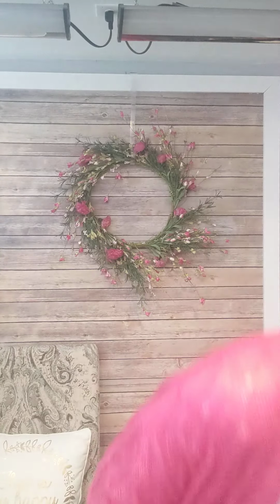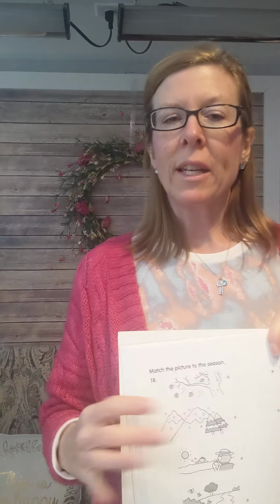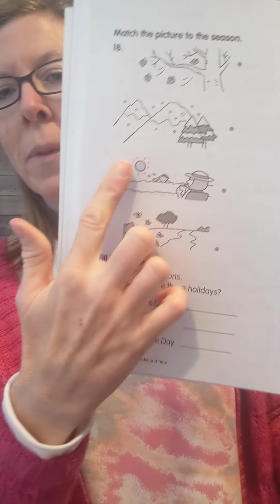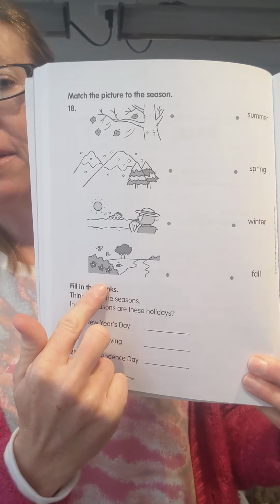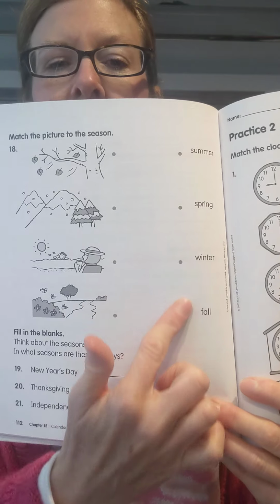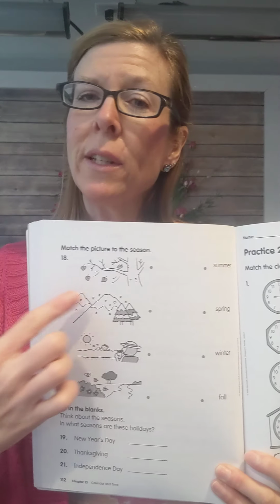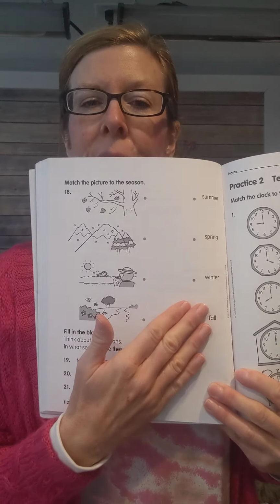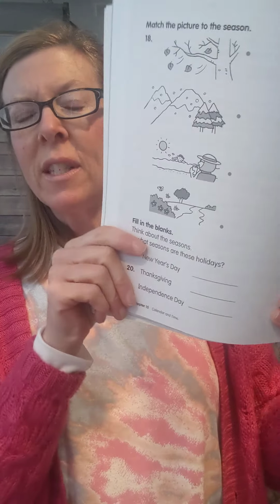Math lesson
SEASONS